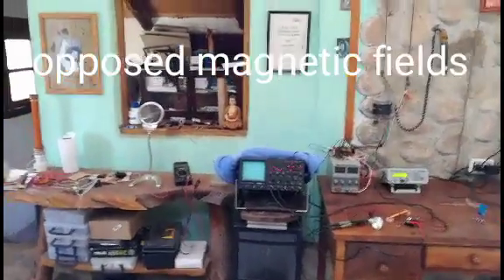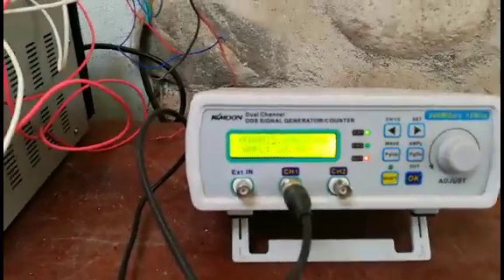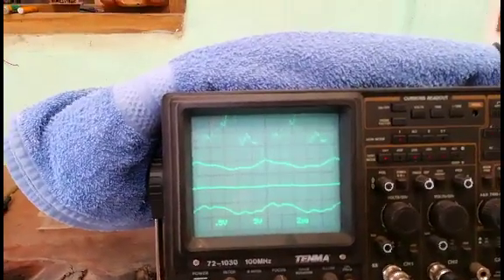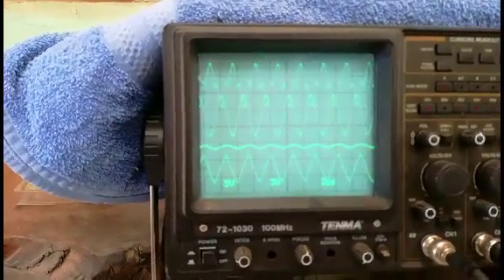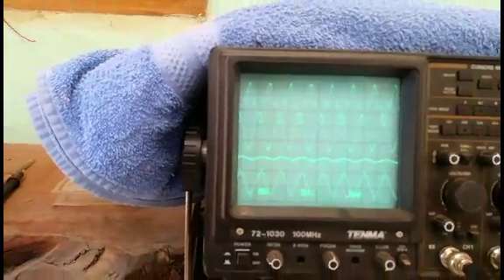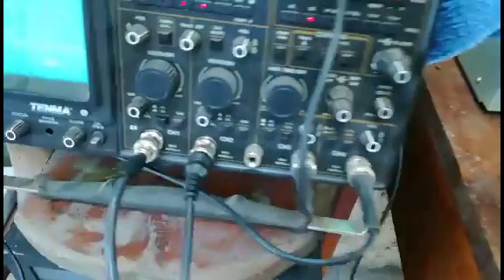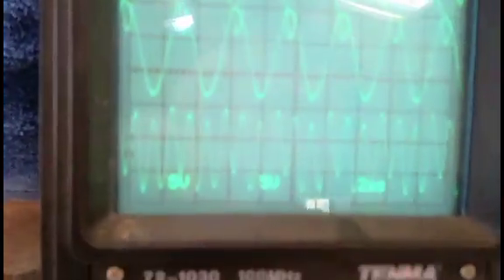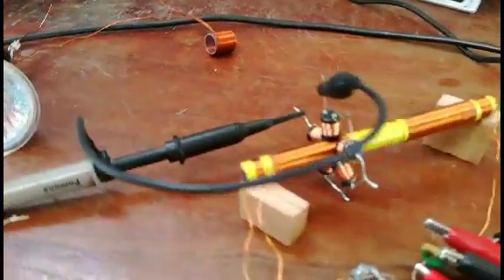Resonant oscillator with opposed coils test 3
This is another test with the ferrite rod setup